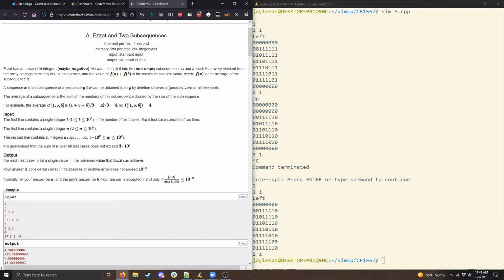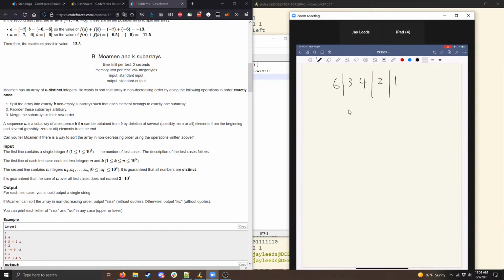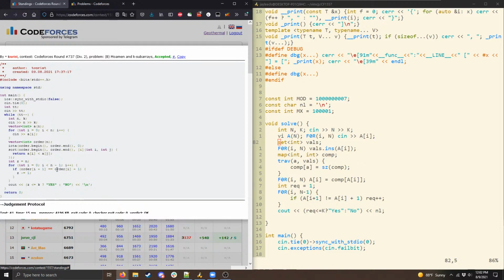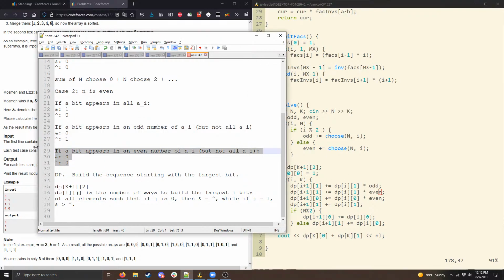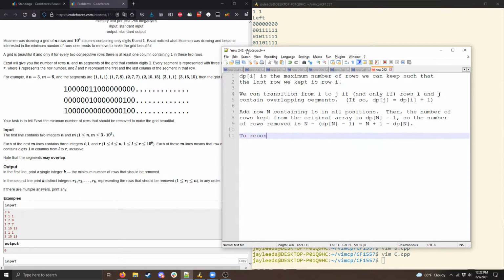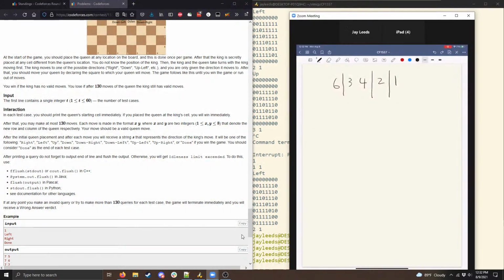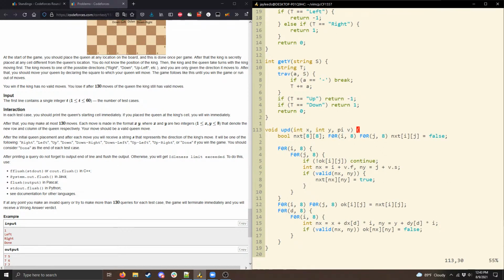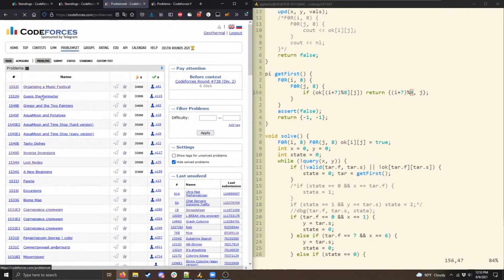Codeforces Round #737 Solution Explanations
In this stream, I'll explain the solutions to the problems from Codeforces Round #737.